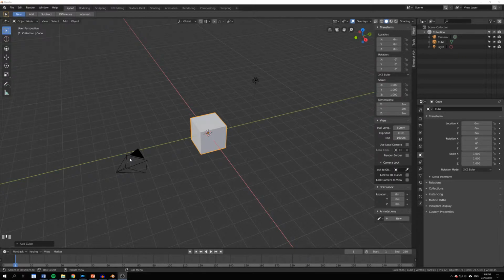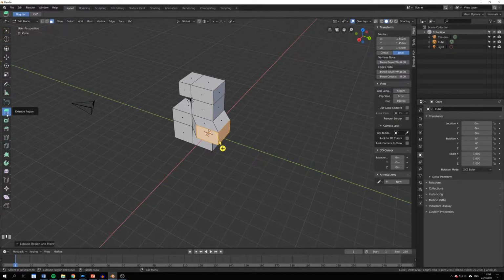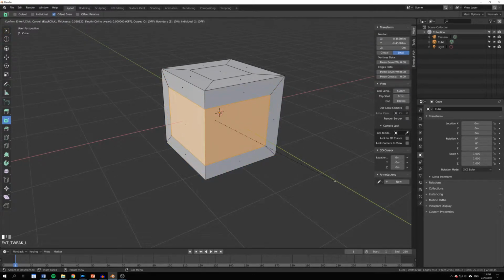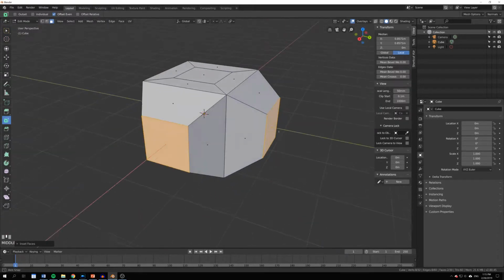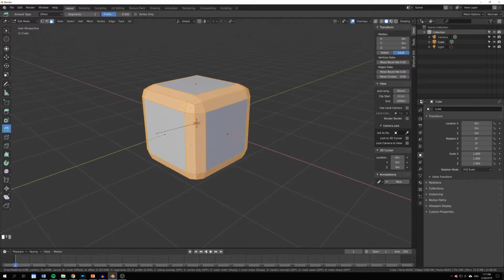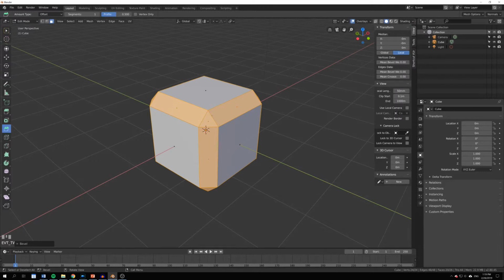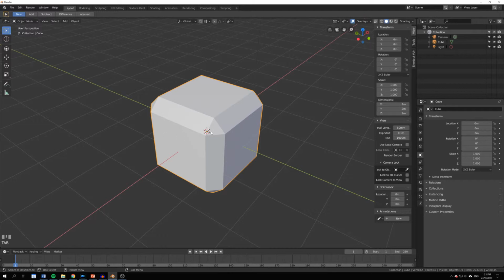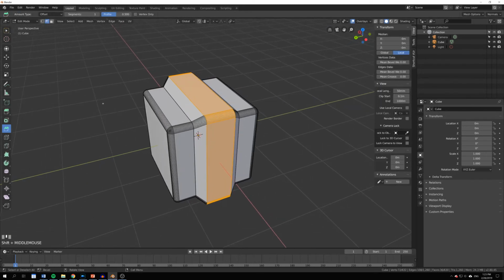Blender 2.8 basics part 6 - Edit mode and modeling tools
In this part we make our way into Blenders edit mode. In 2.8 the tools panel has had a facelift and some new functionality. It works quite different from how it used to work. But the shortcut keys are still the primary way to work in blender if you want to model with speed.